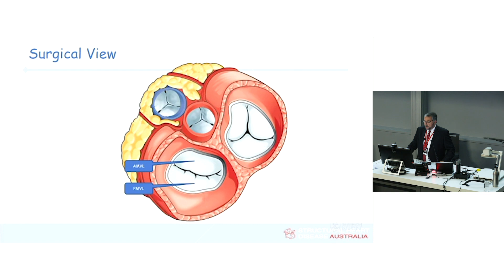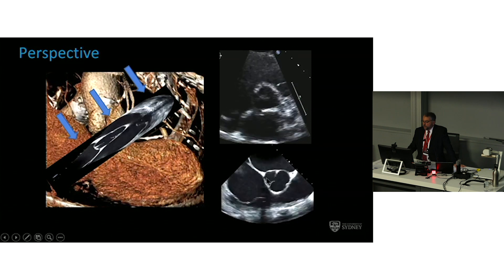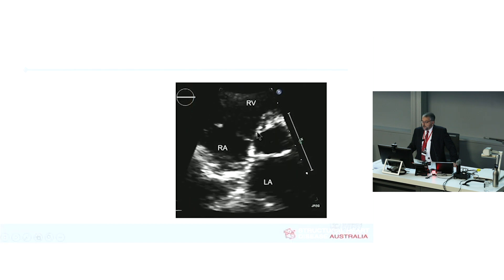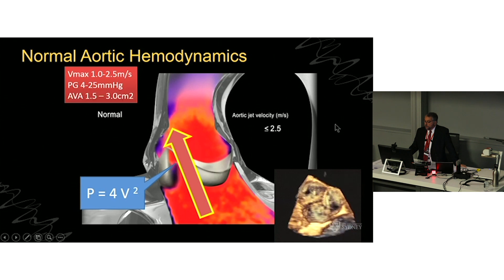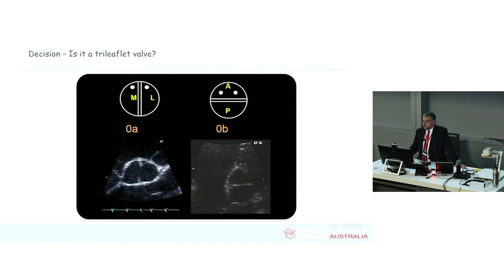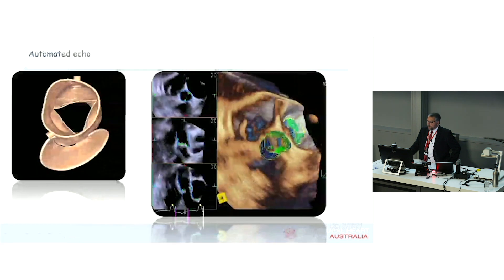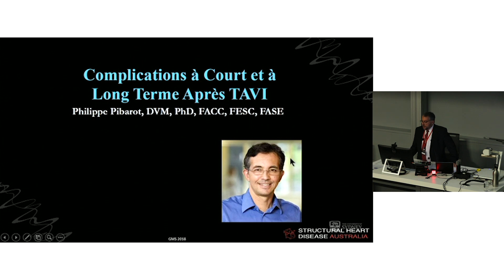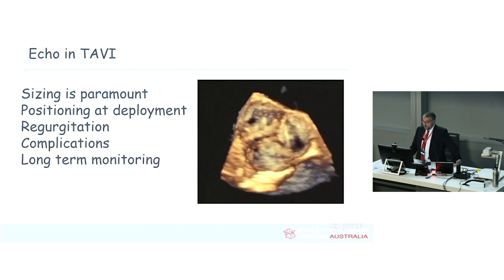Echocardiographic Imaging in TAVI - Prof Greg Scalia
Prof Greg Scalia, Cardiologist at The Prince Charles Hospital, talks about echocardiography during transcatheter aortic valve implantation.

Presentation delivered at the Structural Heart Disease Australia Aortic Valve Symposium on 28th July 2018.